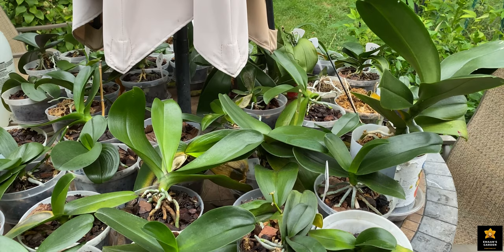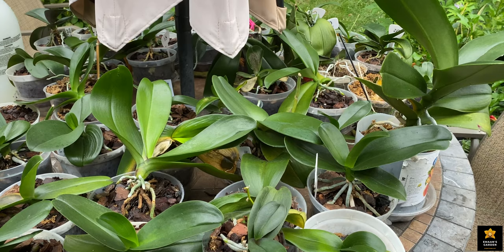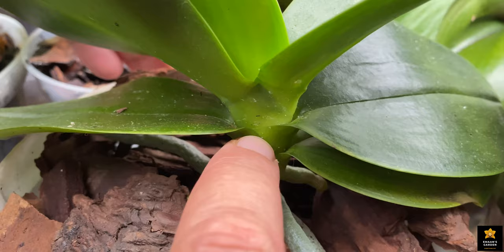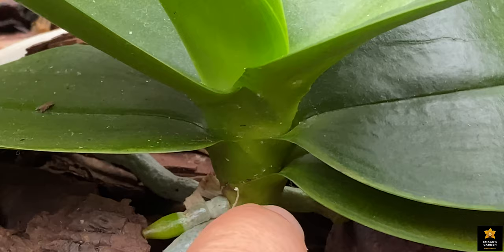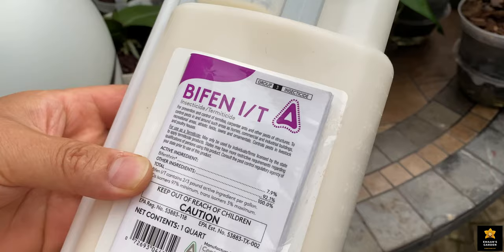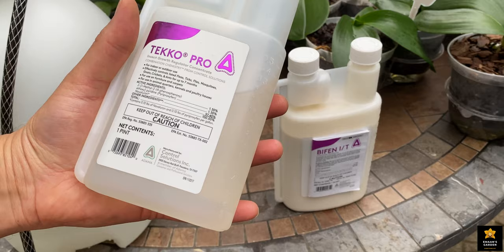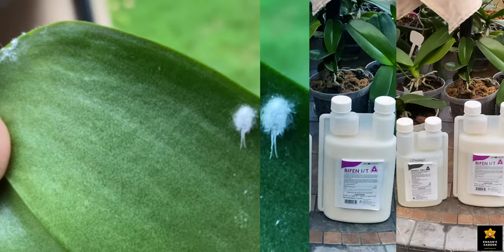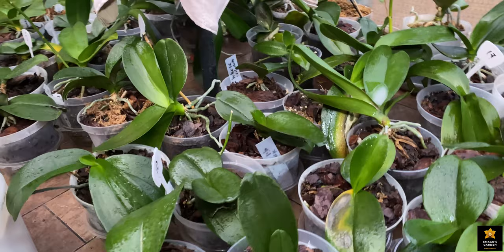The Ultimate Way Of Permanently Getting Rid Of Mealybugs and Other Bugs From Orchids (Works 100%)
CSI Tekko Pro IGR Insect Growth Regulator 16 Oz

For Bifen IT I couldn't find the link for 32 oz bottle, but the 16 oz is the same thing.
Control Solutions Bifen IT Insecticide Concentrates Pint (16 oz.)

3 Gallon Roundup Sprayer Bottle